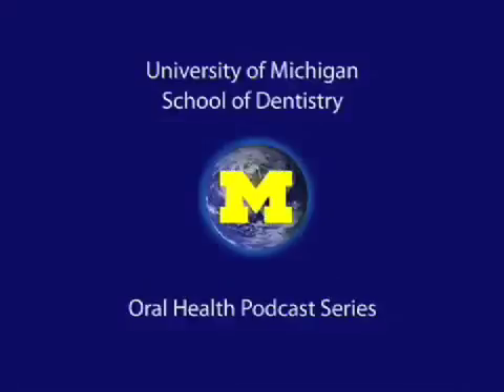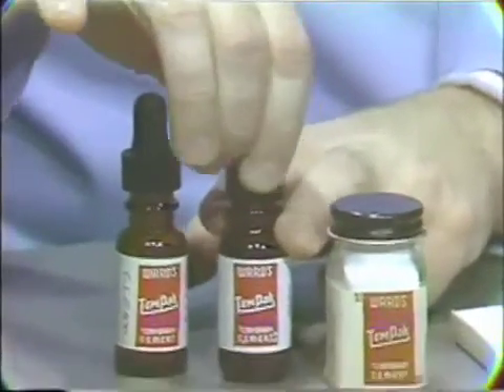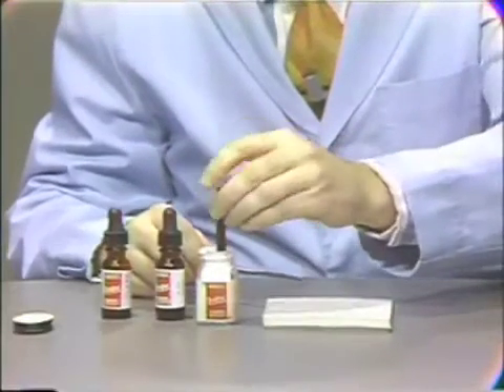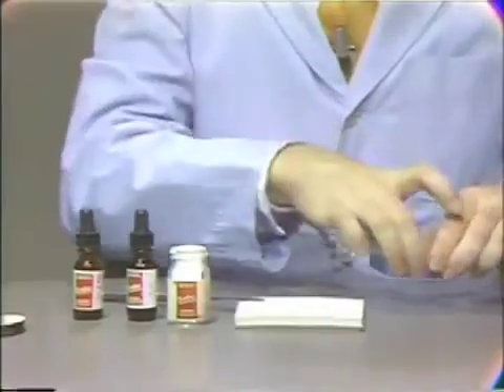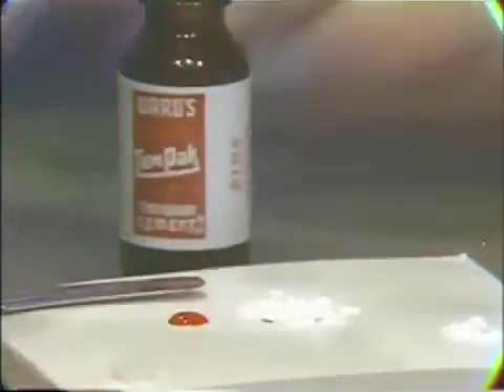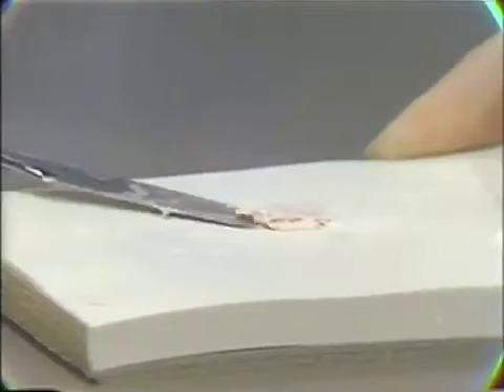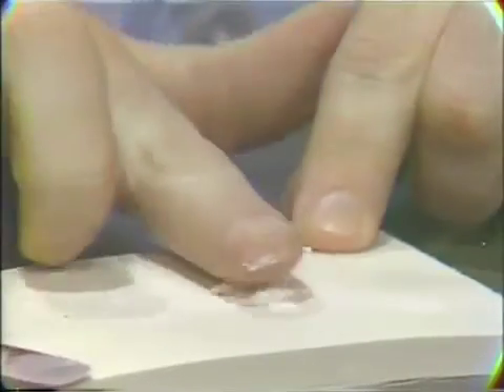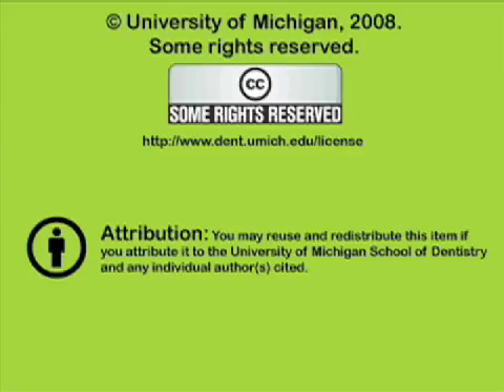Interim Dressing Ward's Tempak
This tape describes the mixing procedures and material for a low strength zinc-oxide Eugenol temporary dressing.  Orig. air date: DEC 19 72